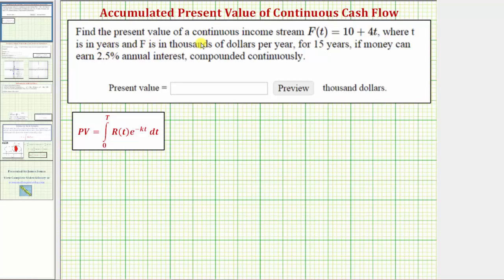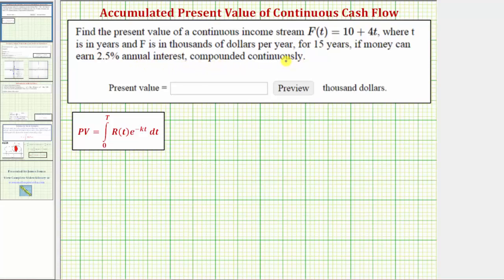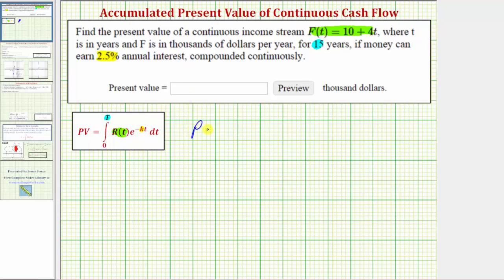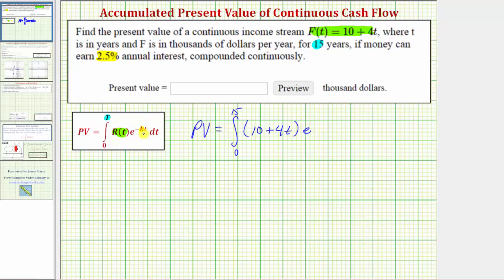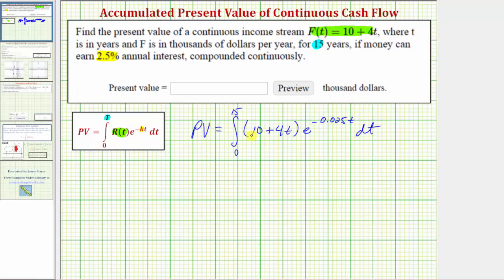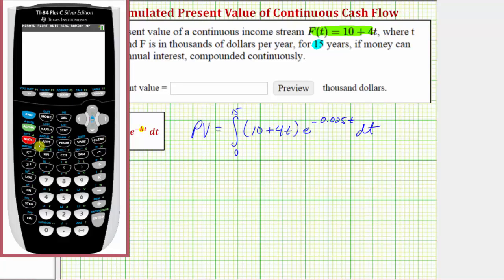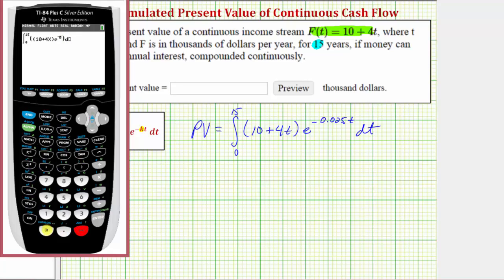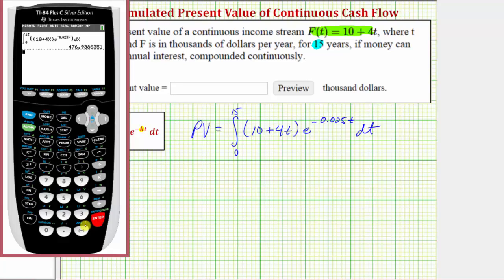Ex: Determine the Present Value of a Continuous Income Stream on the TI84 (Linear)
The video explains how to set up a definite integral to determine the present value of a continuous income stream